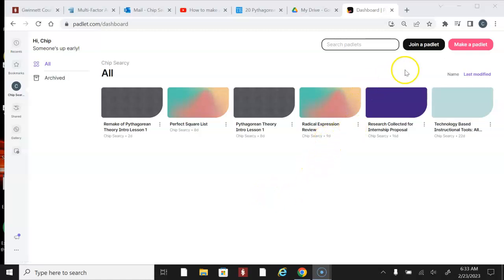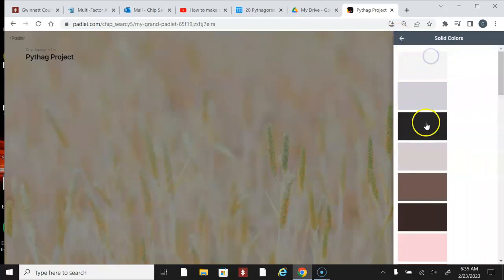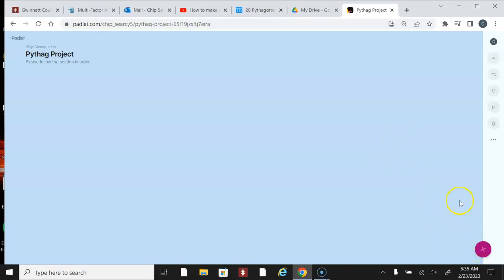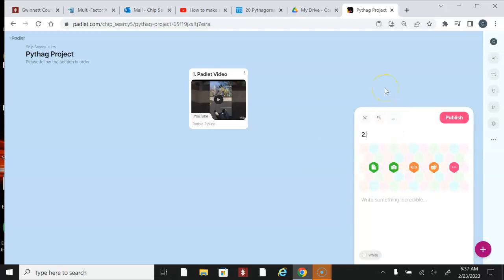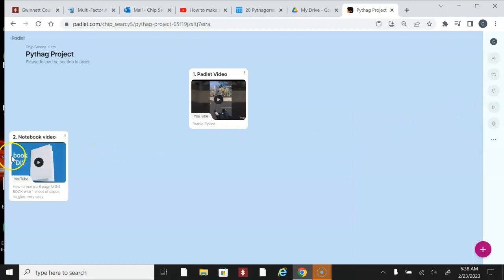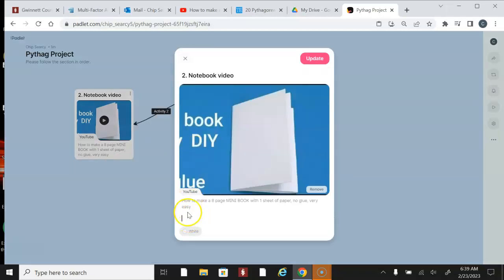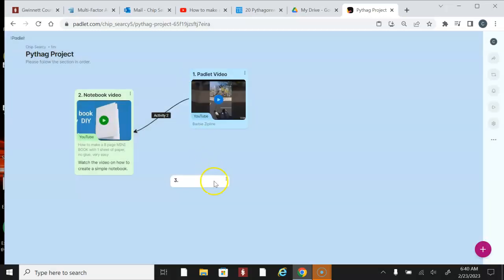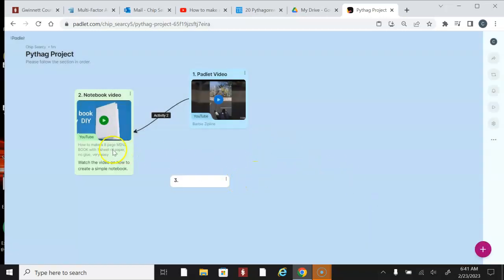Student Padlet Tutorial